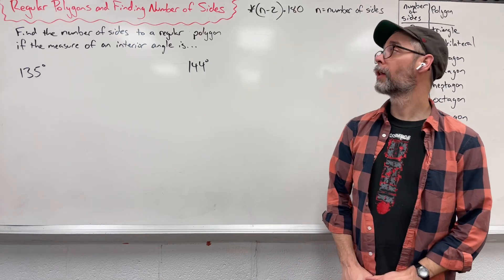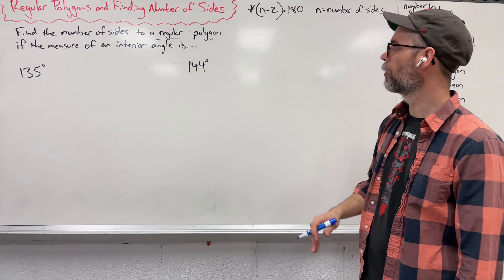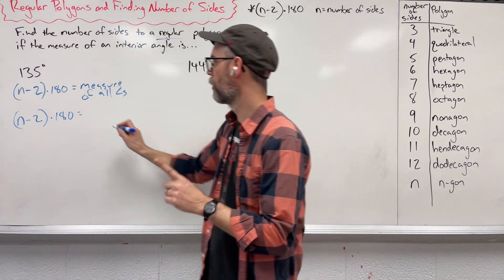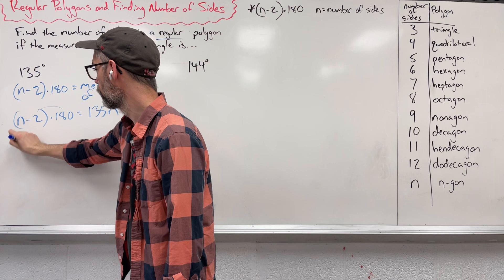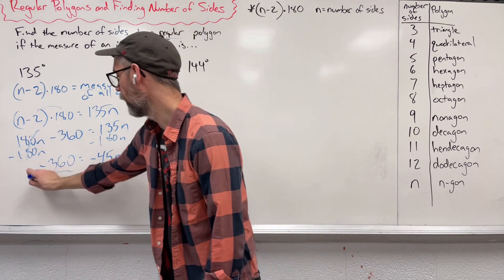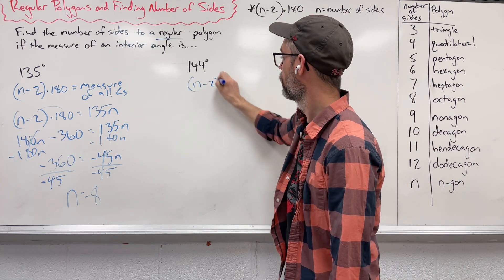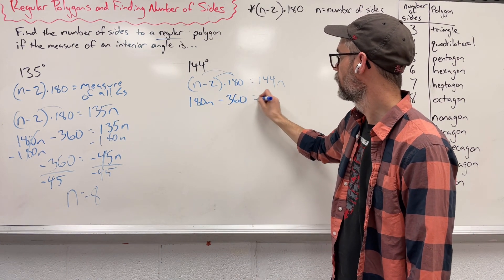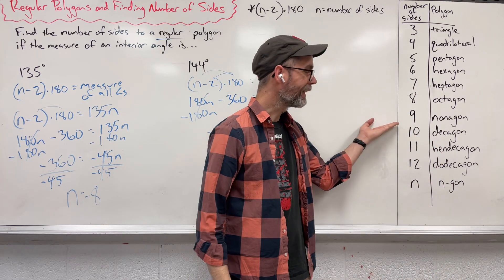Geometry - Regular Polygons and Finding the Number of Sides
Geometry: Use the rules of the interior angle sum theorem to find the total number of sides within a polygon given the measure of one angle in a regular polygon.